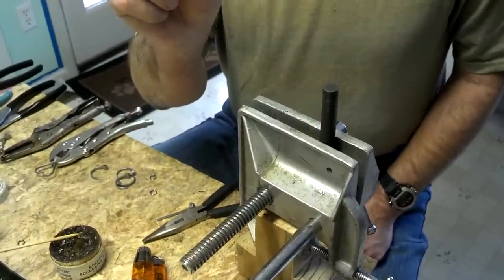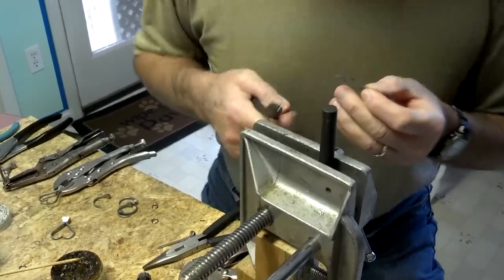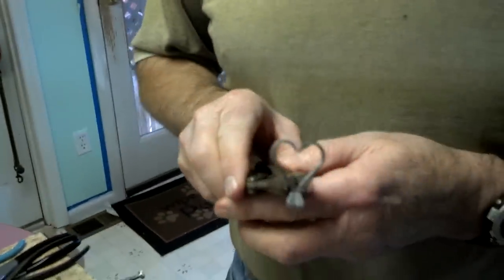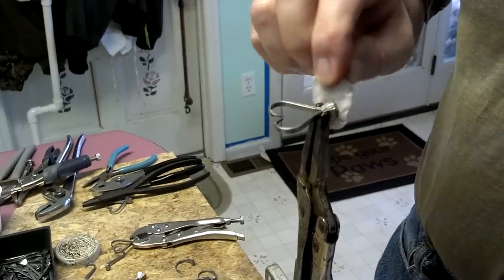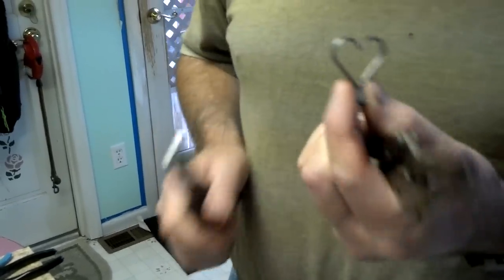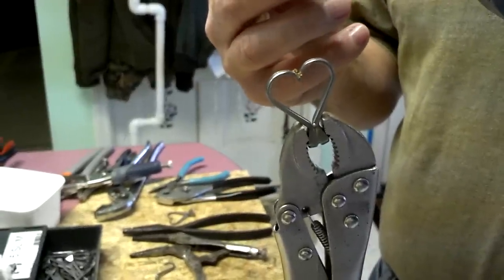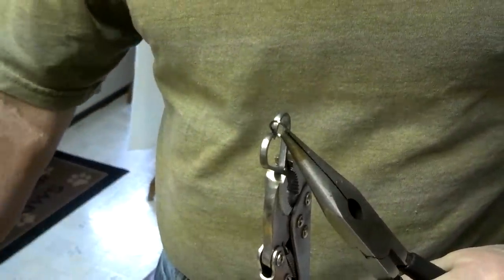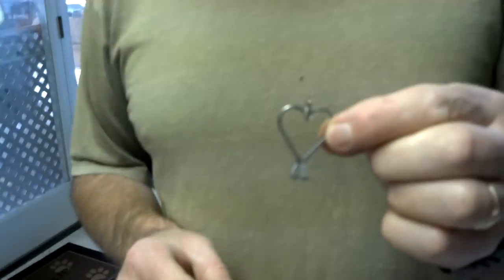Horse Nail Heart